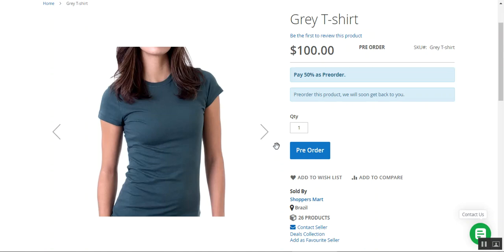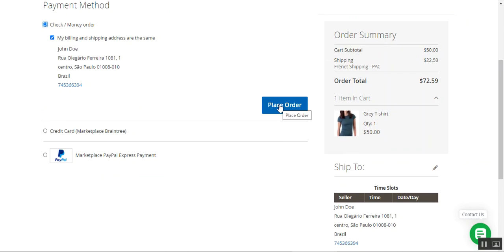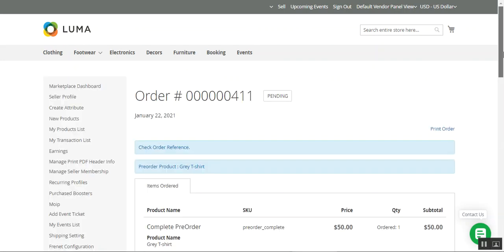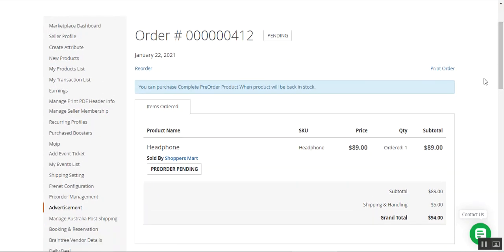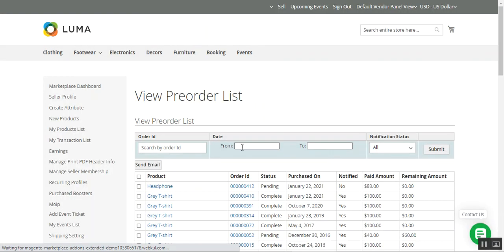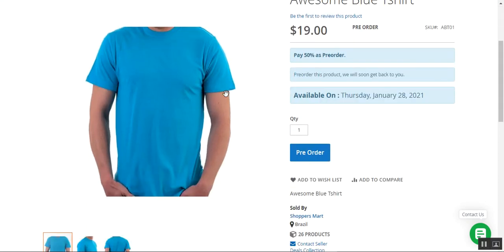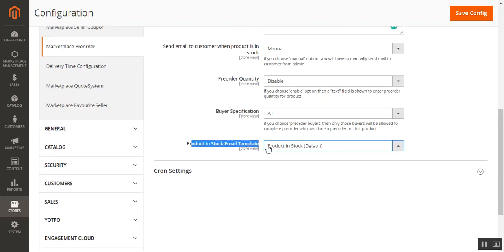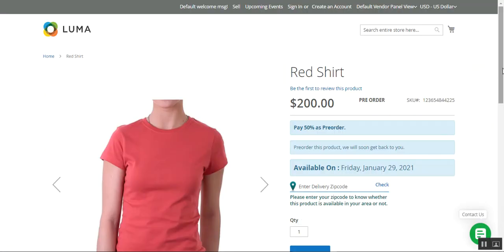Magento 2 Multi Vendor PreOrder Plugin[Updated] | Back Order - Overview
Magento 2 Marketplace PreOrder module will allow to create of orders for products that are “Out Of Stock” or have not yet been released. Using this module buyers can purchase out of stock products if Pre-Order is available for that product.

2. Raise a Ticket via our HelpDesk system